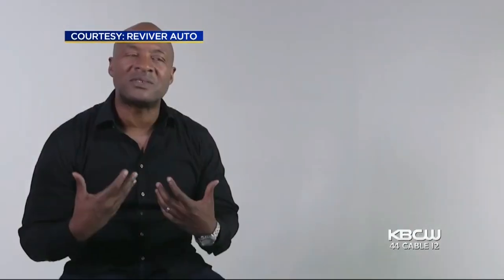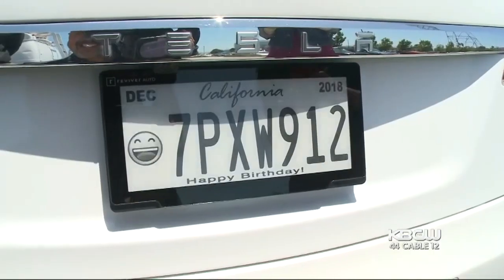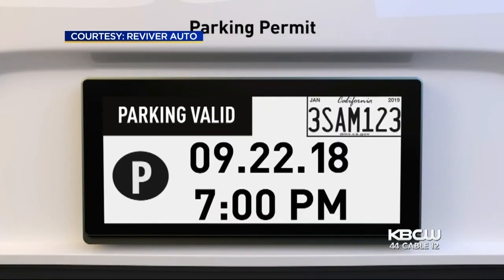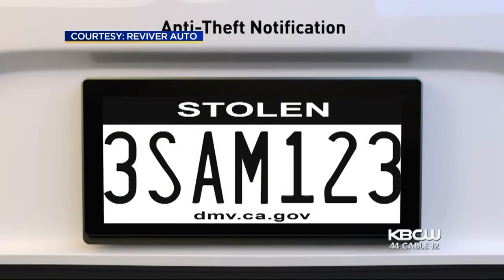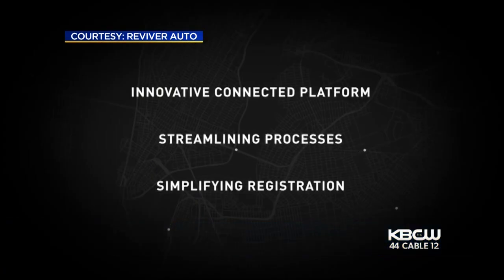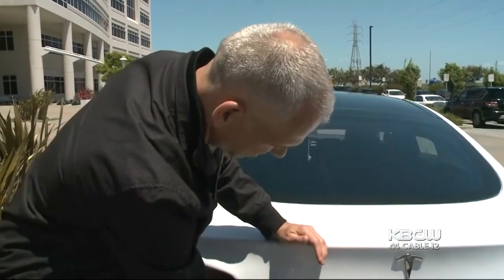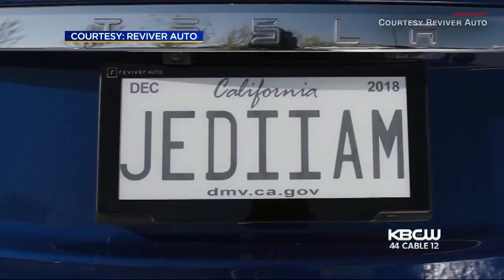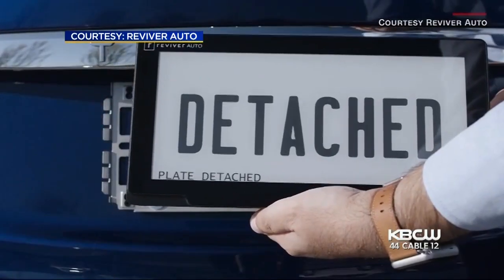Electronic License Plates Let Drivers Customize Display by Phone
You may never need to go back to the DMV again! A Bay Area company has come up with a digital license plate and KPIX 5's Jackie Ward got a look at how it works. (5-29-18)